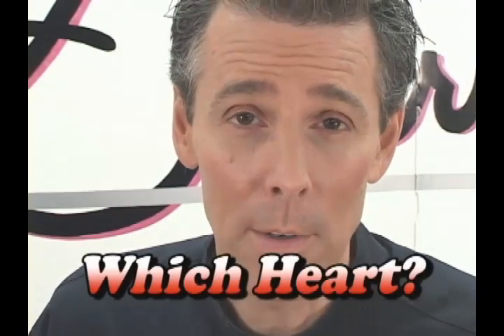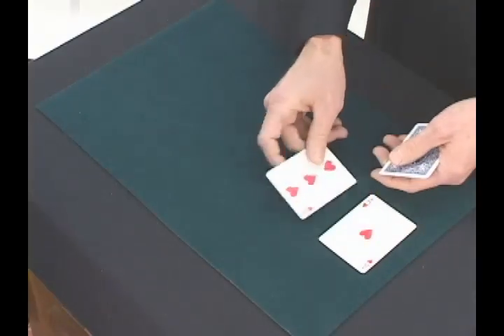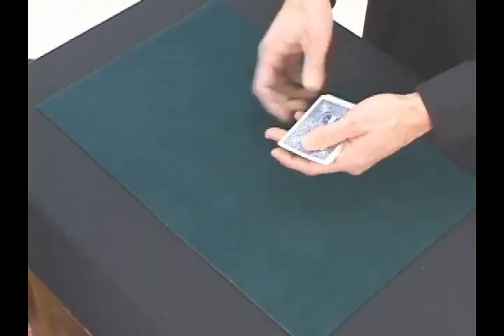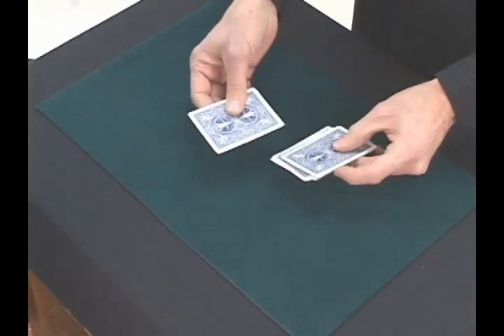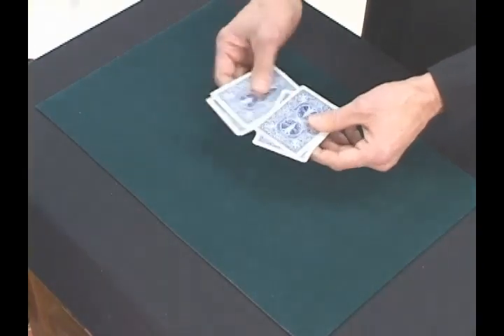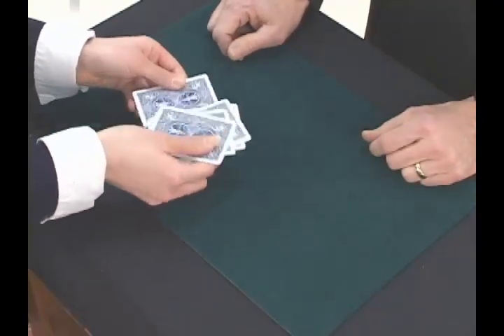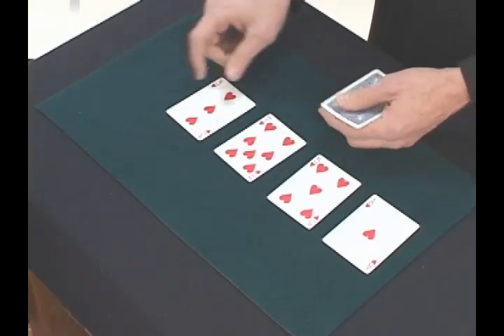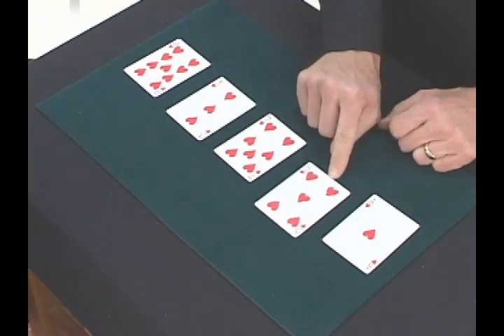Which Heart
An easy-to-do card trick!